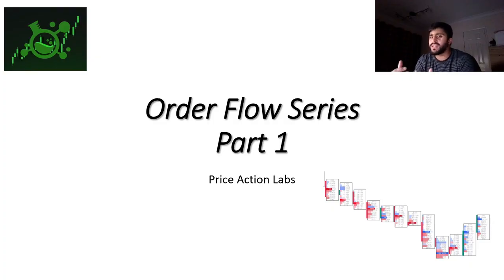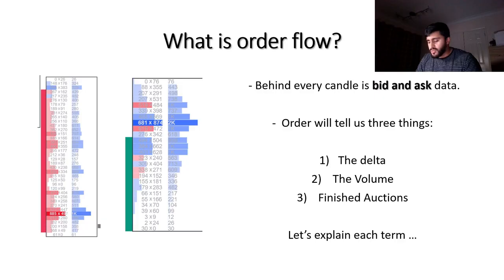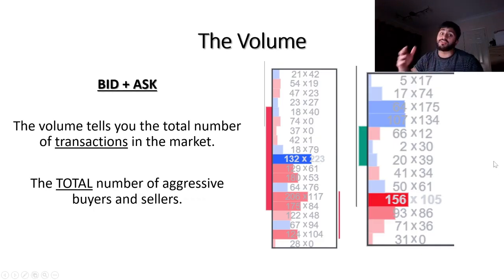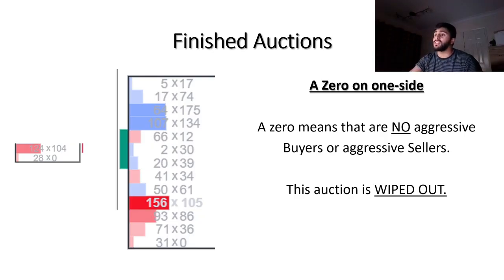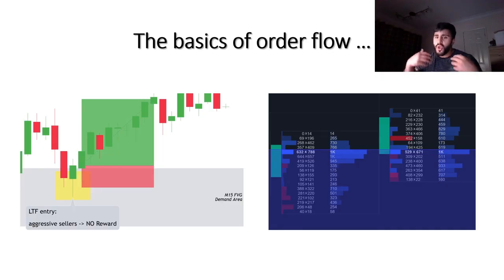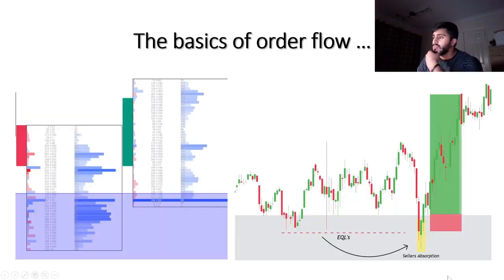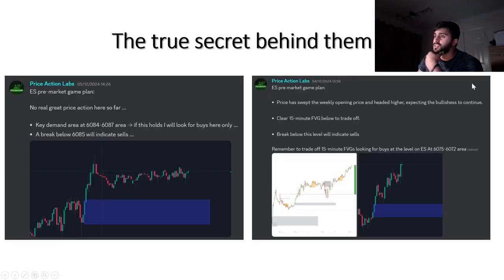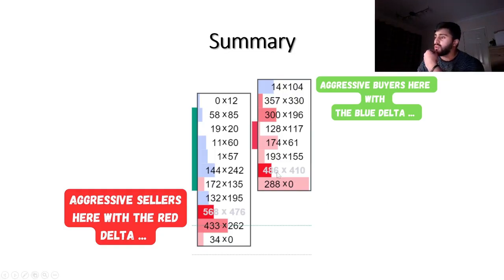An introduction to footprint charts: Part ONE